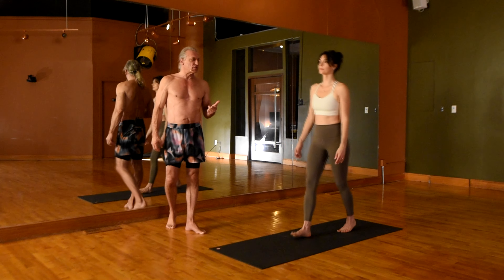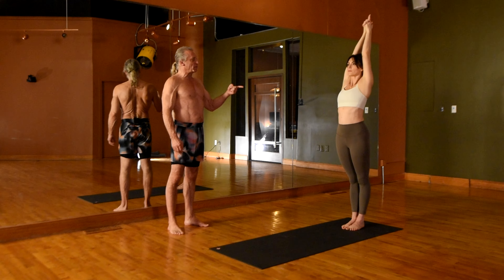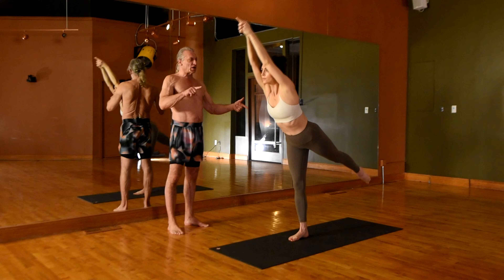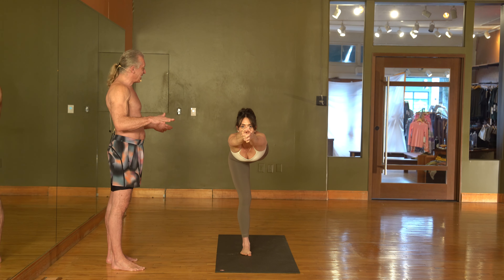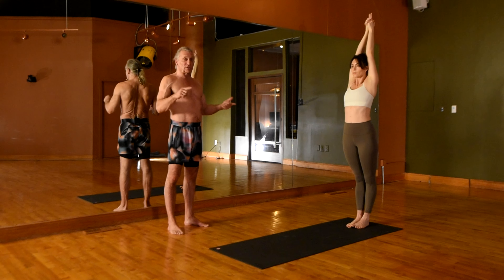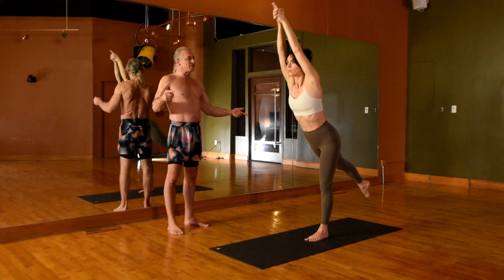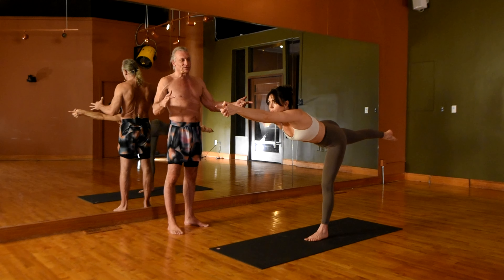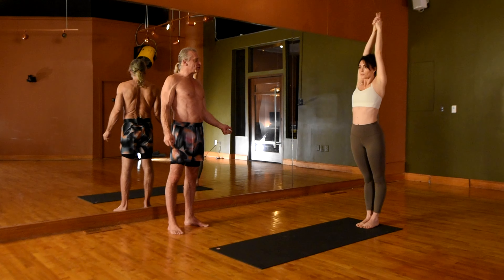What is Balancing Stick?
Gary Olson and Claudia Alabiso team up to demonstrate the ins and outs of Balancing Stick Pose.
GO Yoga is an excellent way to achieve optimal physical health, healing, and personal transformation. Our classes offer a mind and body rejuvenating and detoxifying experience. We offer several different class types, lengths, and teachers.
GO Yoga also offers in person or video-based personal training, Teacher Trainings, and meditation courses at our studio GO Yoga in Kirkland, Washington. If you would like to learn more about us, please reach out today!